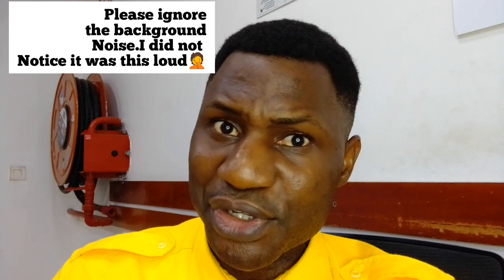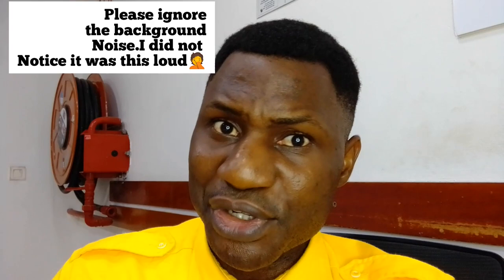STUDY IN GEORGIA||HOW TO APPLY TO SCHOOLL IN GEORGIA|MEDICAL SCHOOL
HOW TO STUDY IN GEORGIA|HOW TO APPLY TO GEORGIA.STUDY IN GEORGIA IN 2023, STUDY IN EUROPE IN 2023
study in georgia from Nigeria, NIGERIA, NIGERIAn in Georgia
schools in Georgia
Grigol Robakidze UNIVERSITY